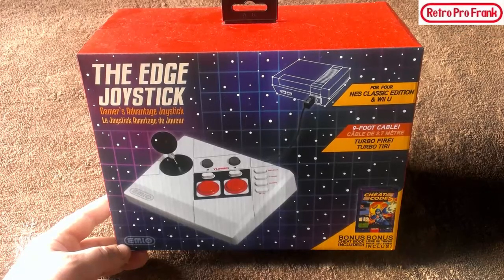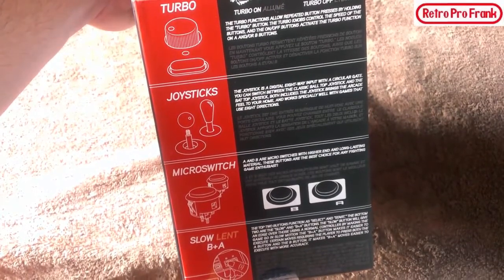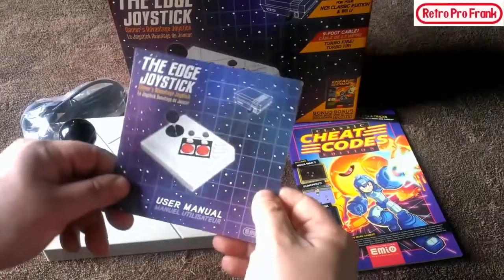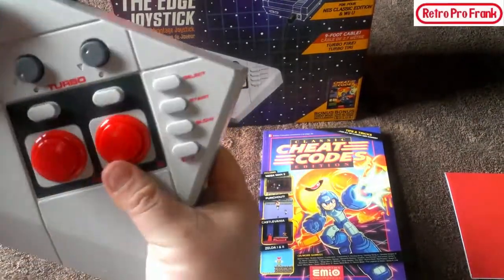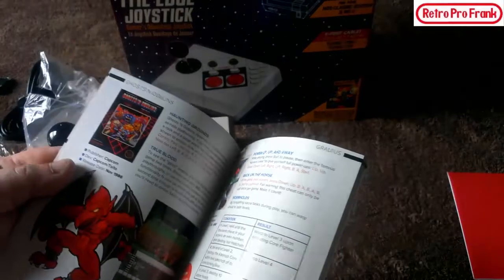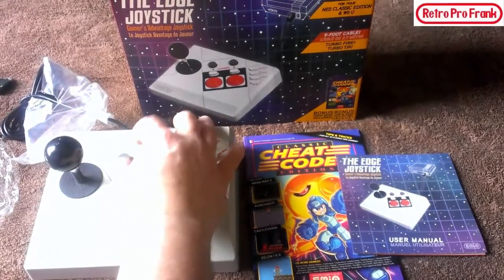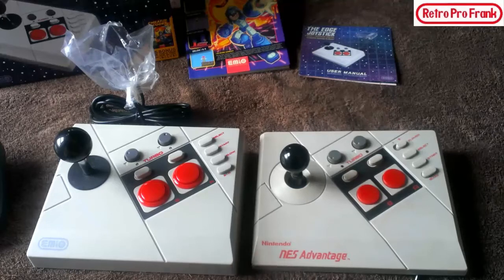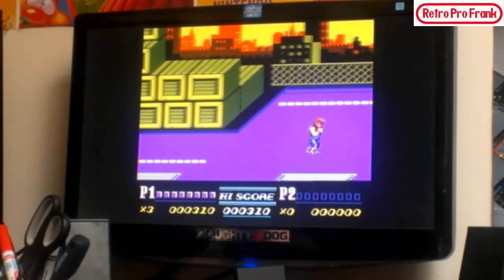THE EDGE JOYSTICK BY EMIO - UNBOXING AND REVIEW - RETRO PRO FRANK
Details Turbo functions allow repeated button presses by holding the “Turbo” button. The Turbo knobs control the speed of the buttons, and the ON/OFF buttons activate the turbo function on A and/or B buttons. Joystick is a digital 8-way input with circular gate. Switch between the ball top and bat top joysticks (incl.). Brings the arcade feel home, and works specially well with games that use 8 directions. A and B are micro switches with higher end and long-lasting material. These buttons are the best choice for any fighting game enthusiast! The Edge Joystick includes “Slow” & “B+A” buttons. “Slow” button gives an edge over a normal controller by making the game go in slow motion. Easily and accurately execute “B+A” moves. Edge Joystick comes with a 9' cable, so you can play your favorite games from almost any spot in your room! You don't have to worry about pulling the cable and disconnecting in the middle of a game.